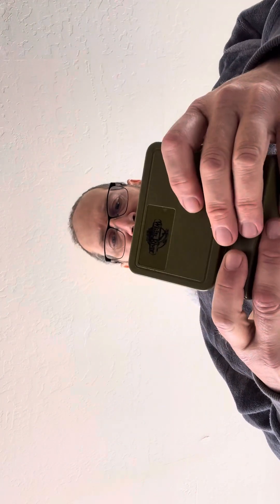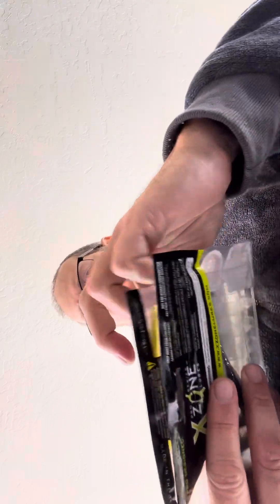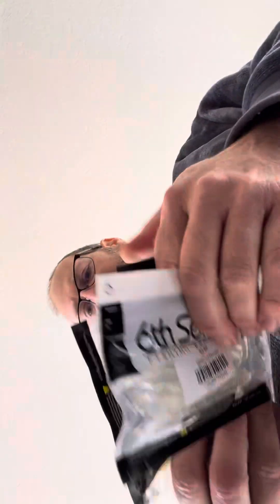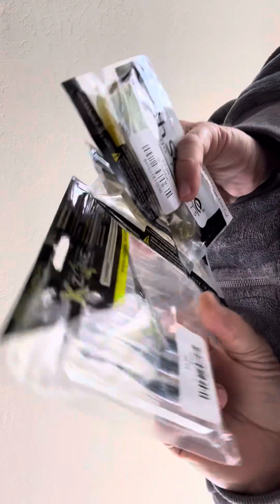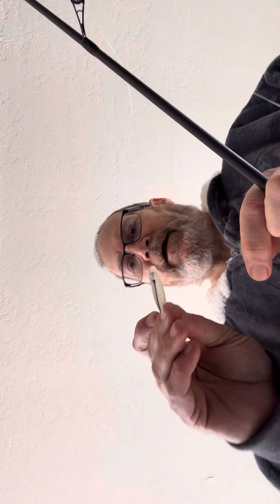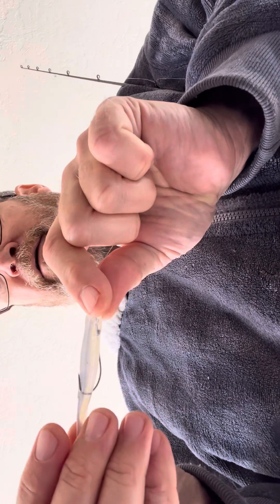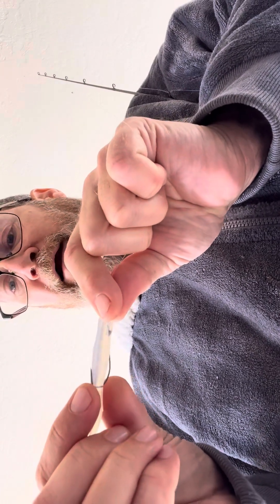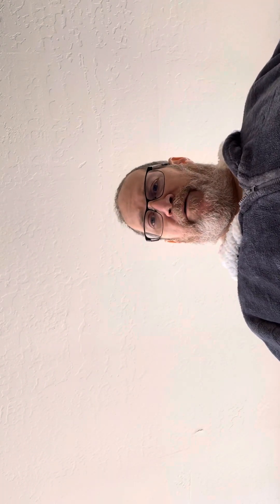Micro flukes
Quick explanation of my micro fluke rig